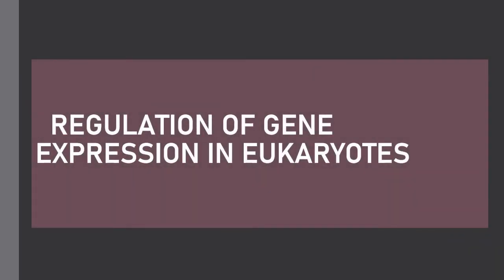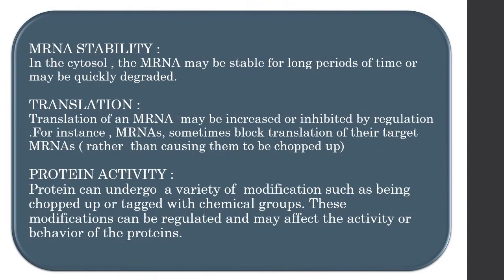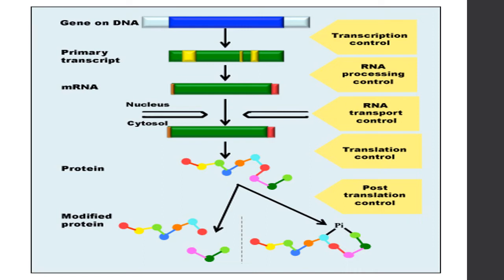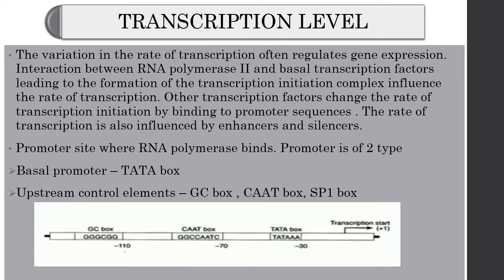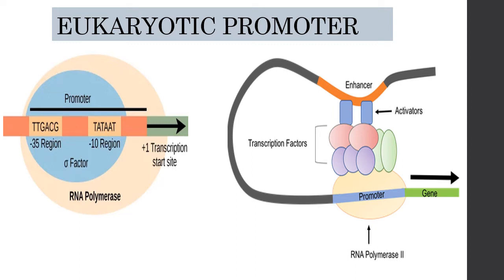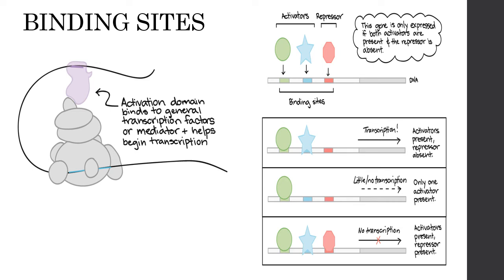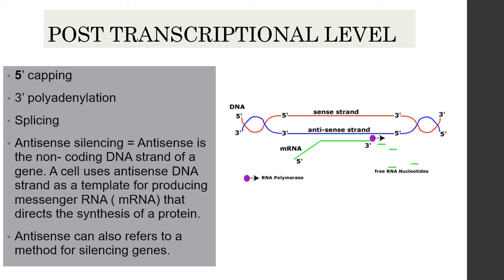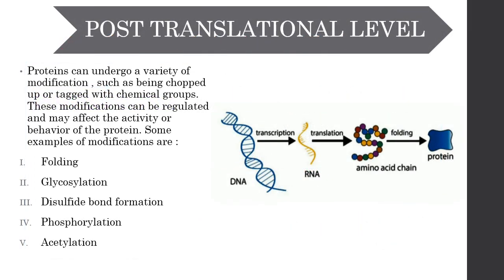REGULATION OF GENE EXPRESSION IN EUKARYOTES (mol bio)